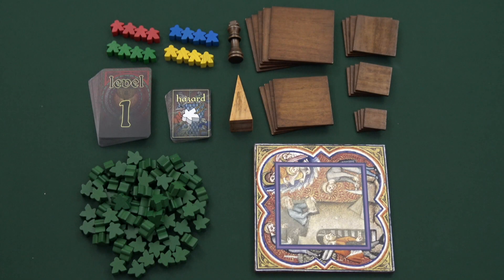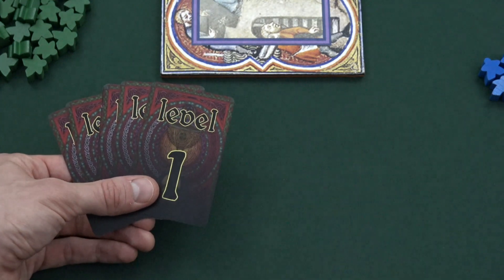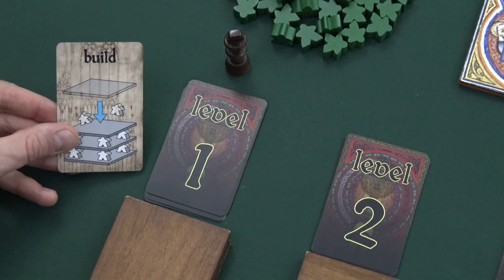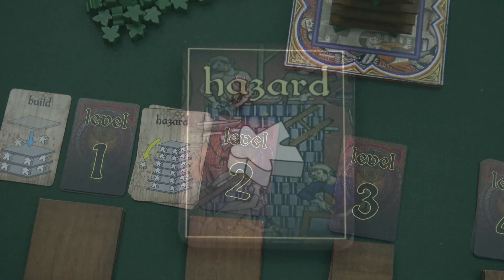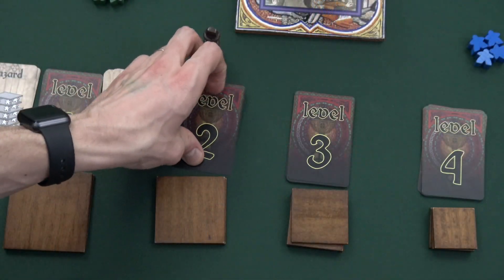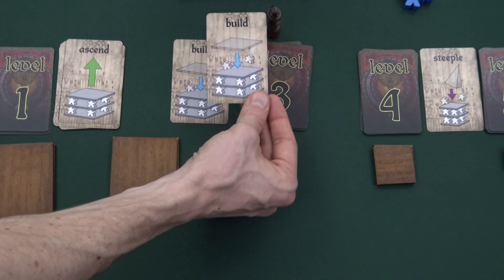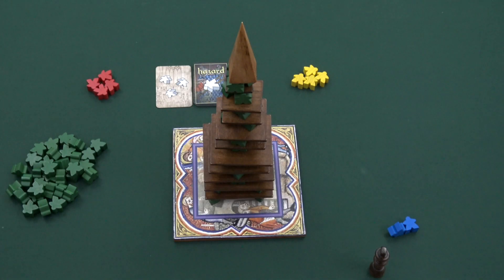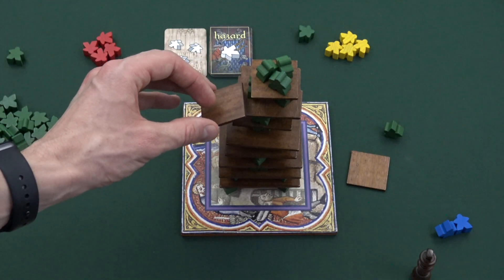Meeple Steeple - A Dicey Preview!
A kickstarter preview for Meeple Steeple in development from Black Oak Workshop!